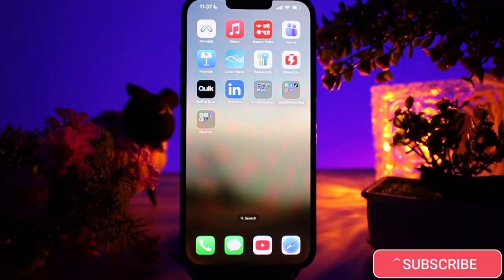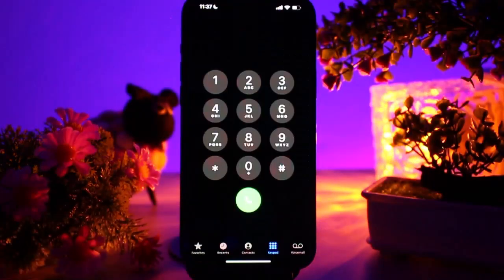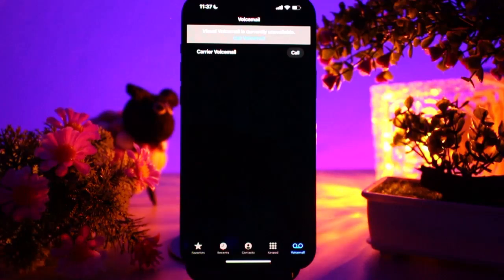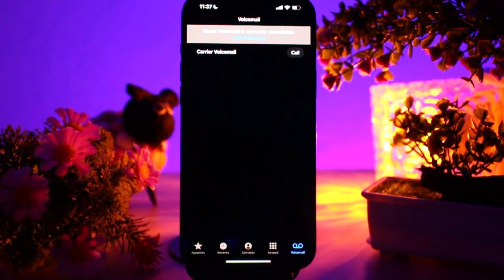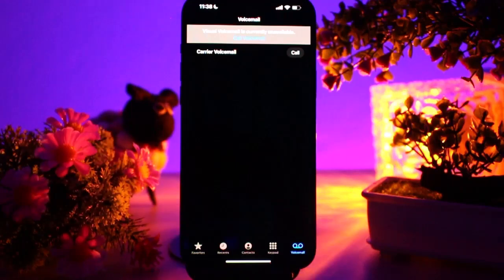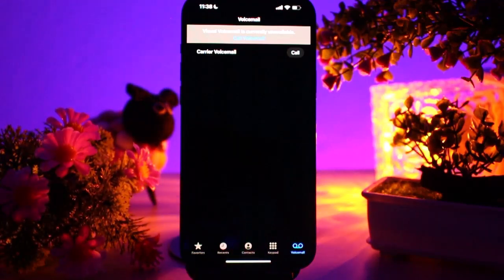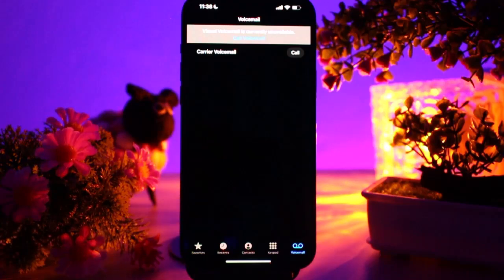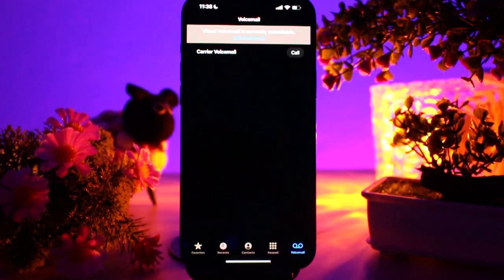How to Check Xfinity Voicemail — Step by Step Guide!